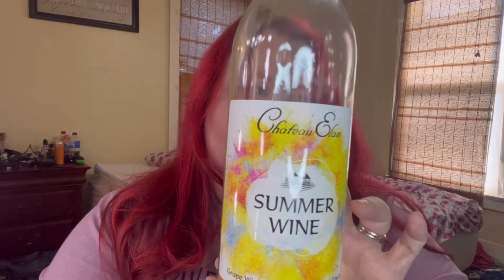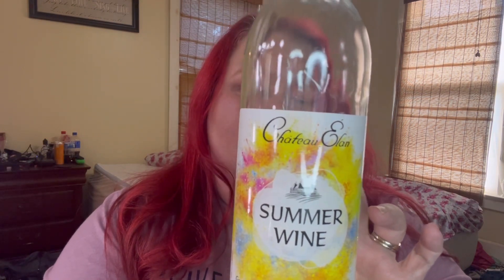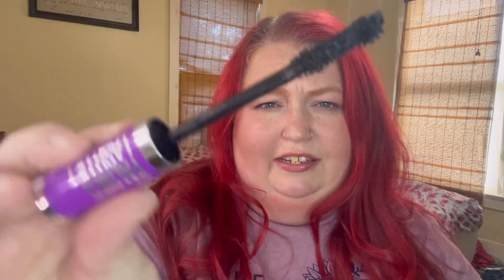Smash or pass mascara edition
Wine: Chateau Elan Summer Wine

Products: @ITCosmeticsvideo Superhero
  @maybellinenewyork Falsies Lash Lift
  @essencecosmetics Lash Primer
  @essencecosmetics Lash Princess
  @MakeupRevolution Power Lash Volume
  @elfcosmetics Lash n Roll